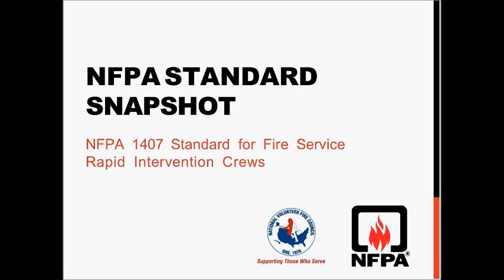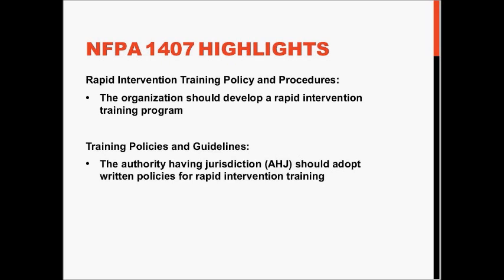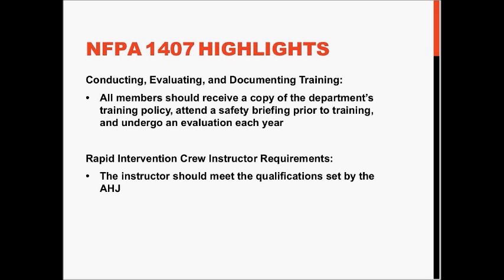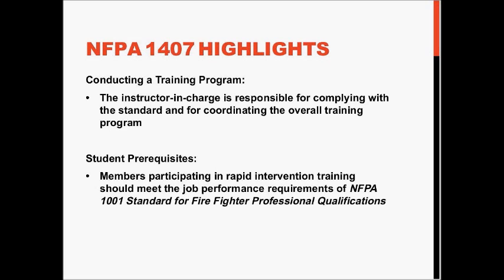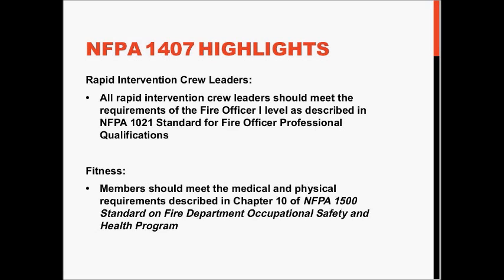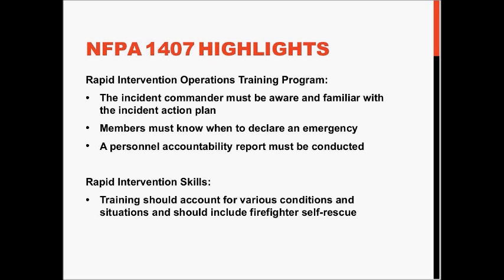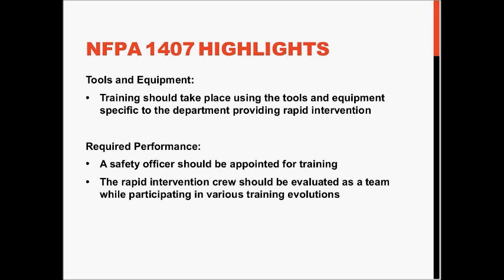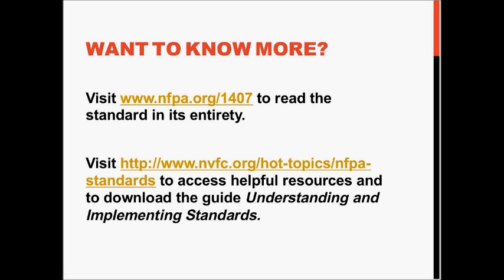NFPA Standard Snapshot: 1407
The National Volunteer Fire Council (NVFC) and the National Fire Protection Association (NFPA) are working together to help departments reach their safety goals by developing a guide for departments working to understand and implement NFPA standards. The guide, Understanding and Implementing Standards, examines key NFPA standards and offers clarification, identifies action items, and highlights valuable resources.

The NFPA Standard Snapshot series provides quick overviews of the standards featured in volumes one and two of the guide. In this snapshot, Steve Sawyer from the NFPA covers the basics of NFPA 1407 Standard for Fire Service Rapid Intervention Crews.

to read the standard in its entirety to download the guide.